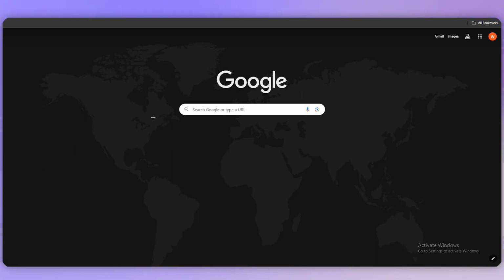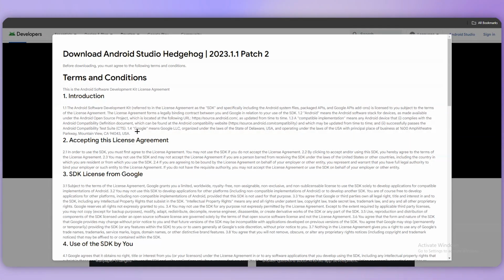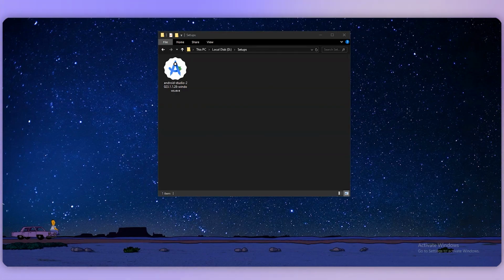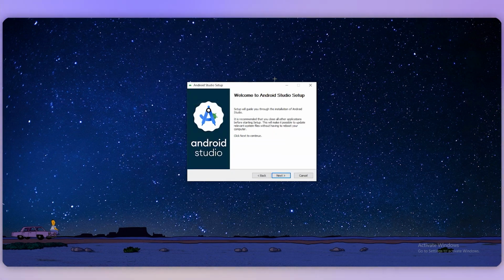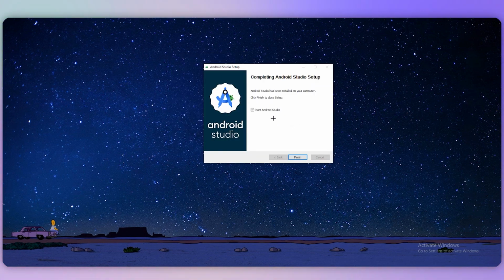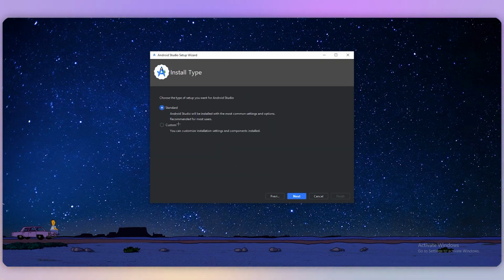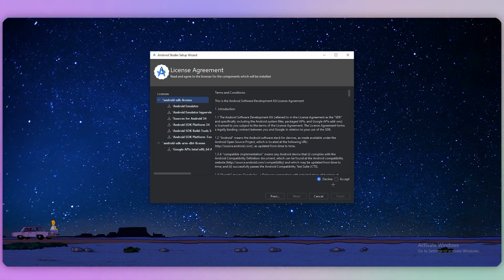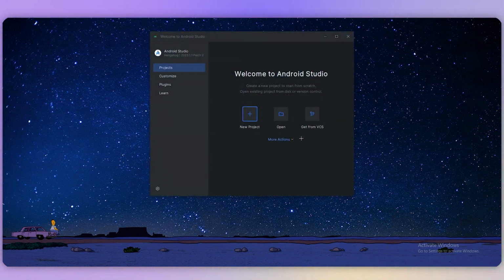How to install Android Studio on Windows 10/11 (2024 Update) | Full Guide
00:00 Intro
00:12 Create New Project
02:04 Preview Code
03:12 Click On Run
03:31 Outro

If you are looking for a video about How to Download Android Studio on Windows 10, here it is! In this video I will show you How to Use Android Studio on Windows 10. Be sure to watch the video to the very end.
You'll Learn How to Get Android Studio on Windows 10.